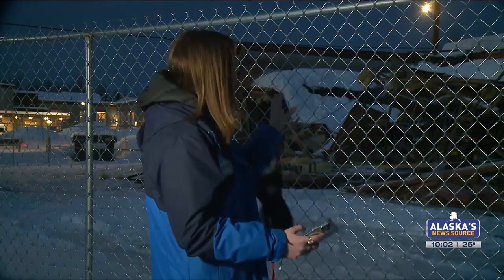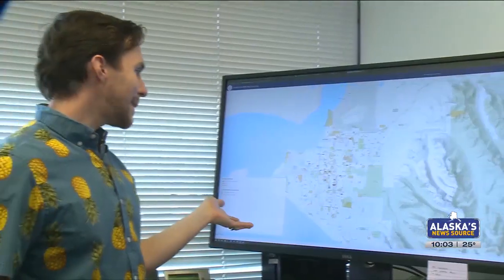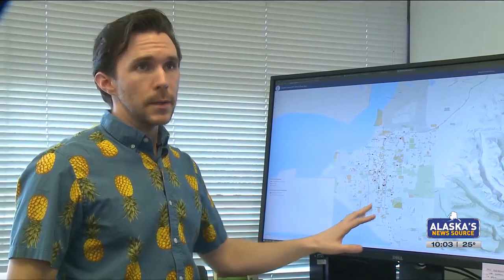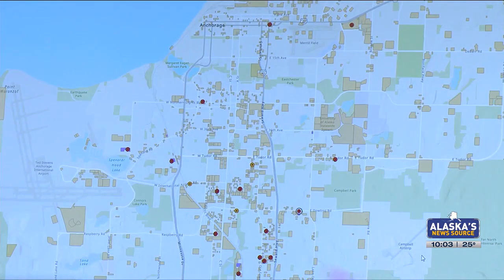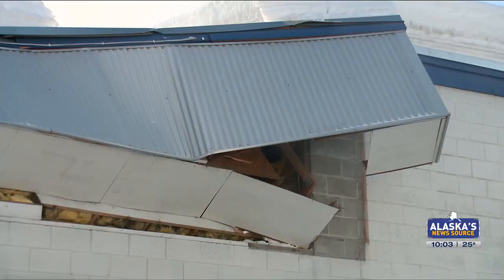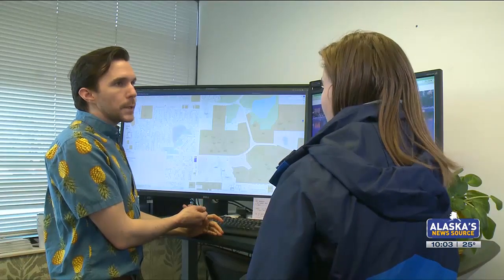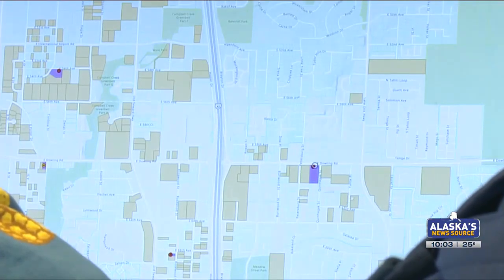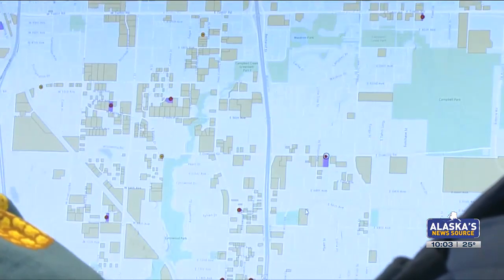Municipality maps commercial buildings that could have distressed, potentially dangerous roofs